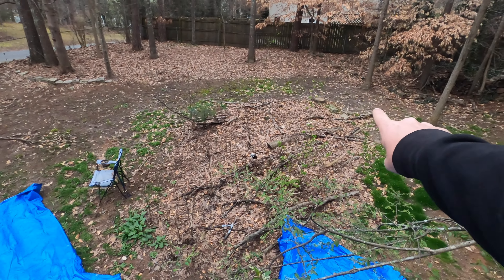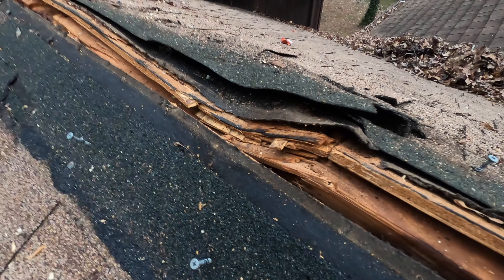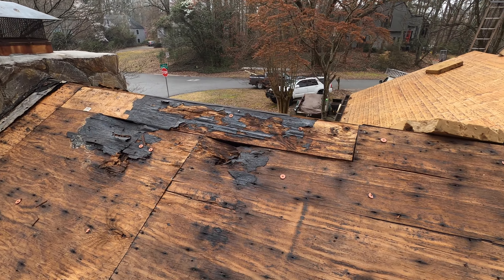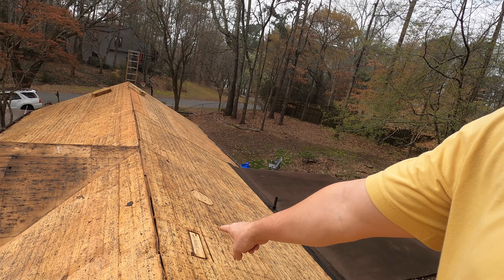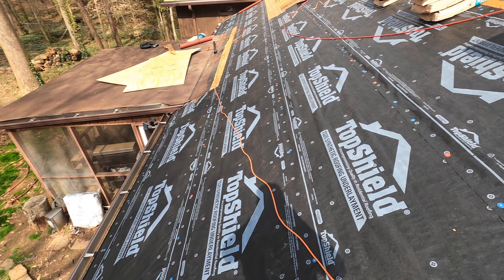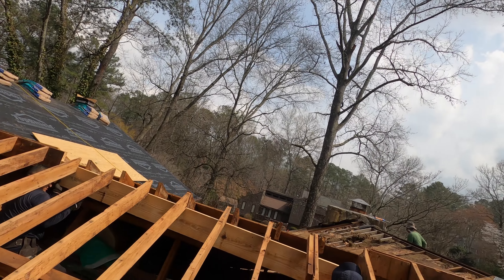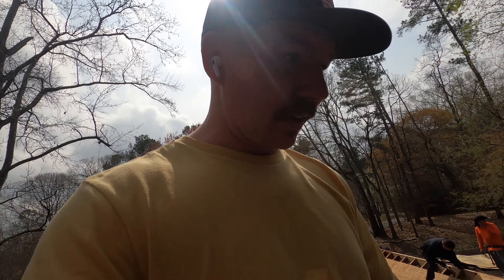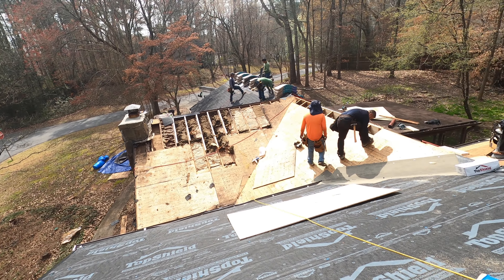Replacing a broken ridge beam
A quick 5 min run through this massive repair job.